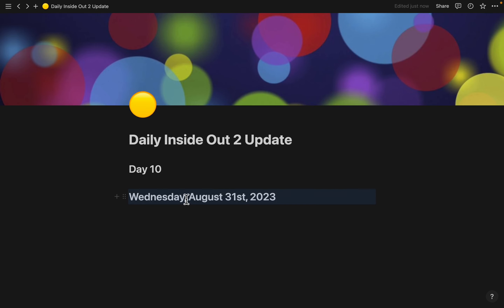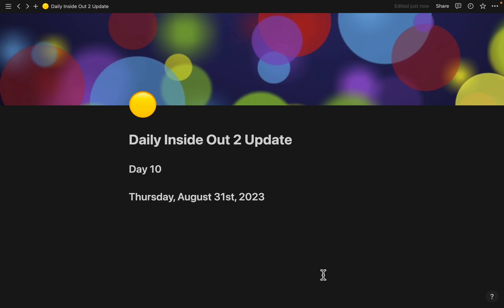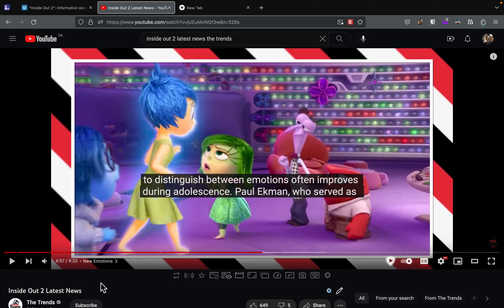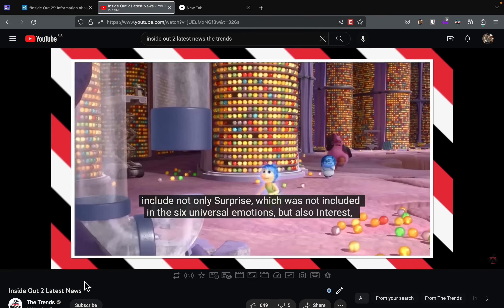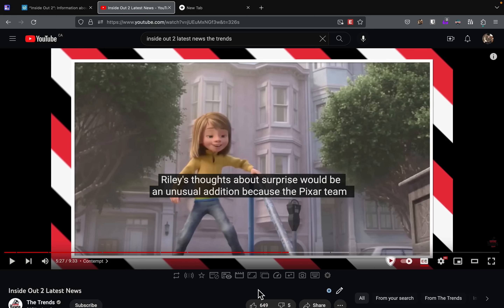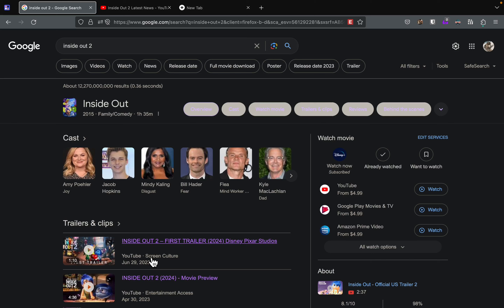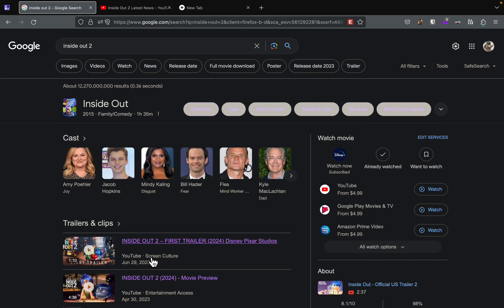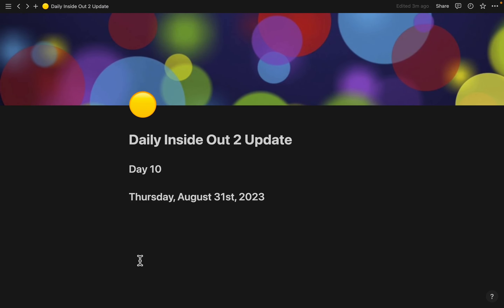Day 10 // Inside Out 2 Update